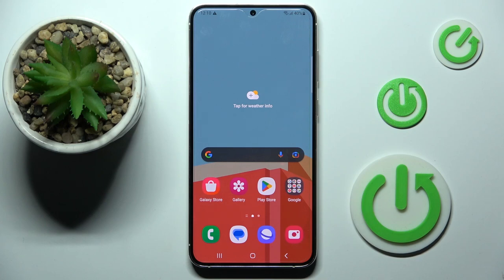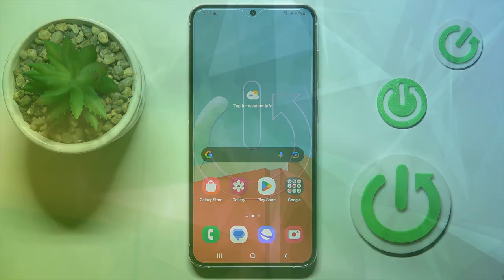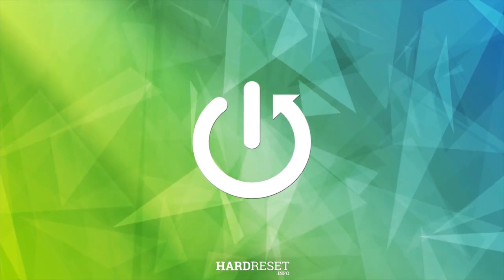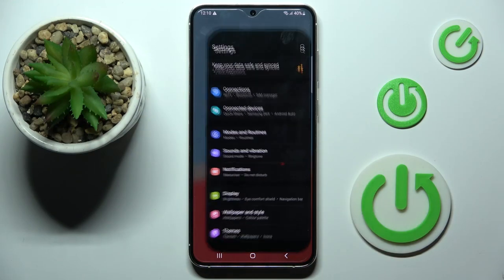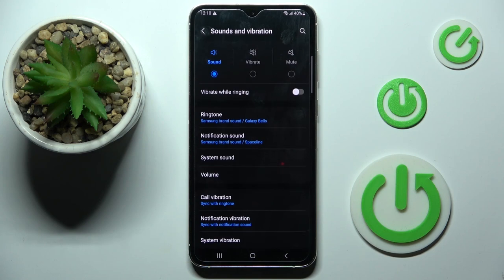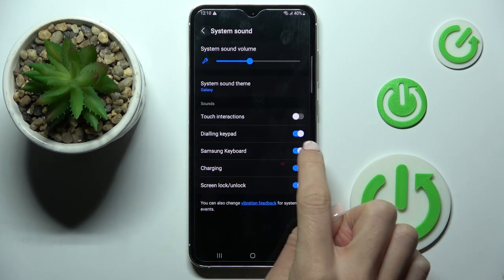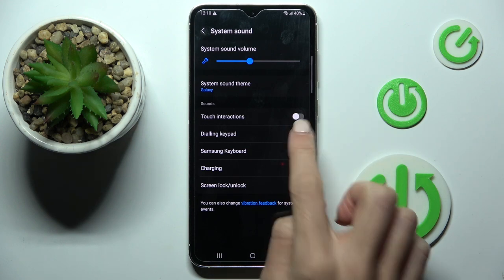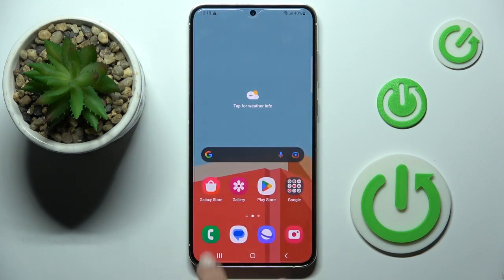How to Activate Dial Pad Tones on SAMSUNG Galaxy S23+?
Add some personality to your phone calls with dial pad tones on your SAMSUNG Galaxy S23+. This tutorial will show you how to activate and customize the dial pad tones on your phone, giving each key press a unique sound. We'll walk you through the process of accessing the settings, selecting a tone, and saving your changes. Whether you're looking to add some fun to your phone calls or just want to personalize your device, this tutorial has got you covered. Watch now and bring life to your dial pad on your SAMSUNG Galaxy S23+.

How to Enable Dial Pad Tones on SAMSUNG Galaxy S23+?
How to Turn On Dial Pad Tones on SAMSUNG Galaxy S23+?